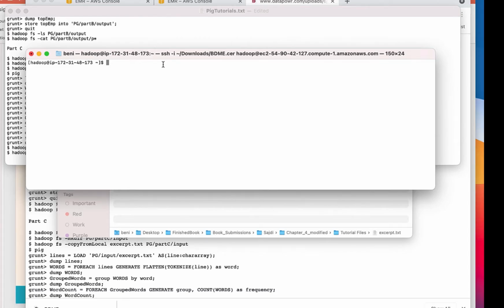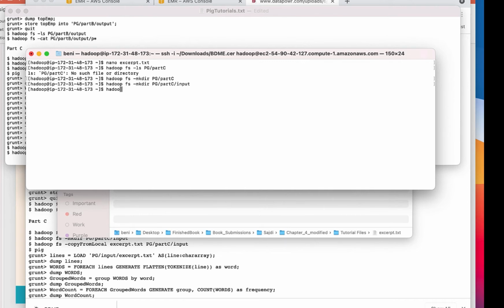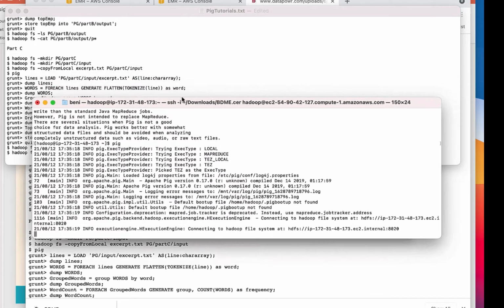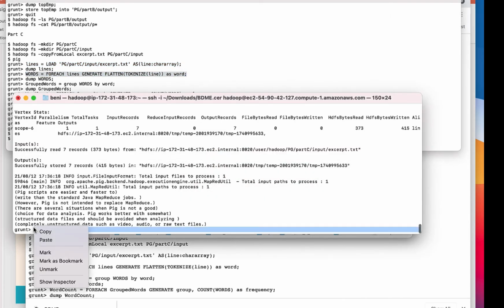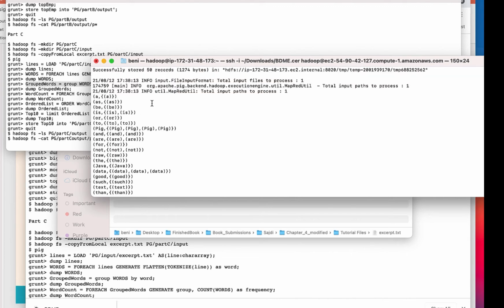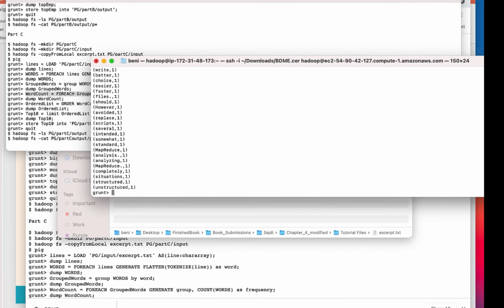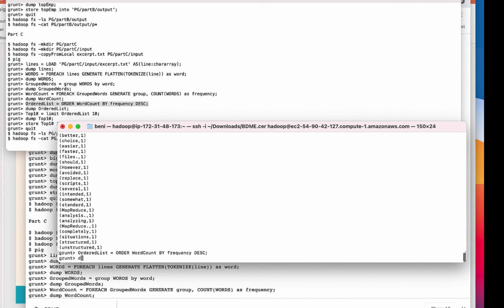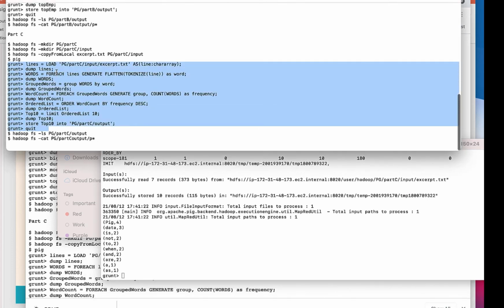Episode4: PartC-Wordcount with Pig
The video demonstrates the power of Pig and PigLatin.  With only a few commands, we demonstrate how to perform the Wordcount on a text file.